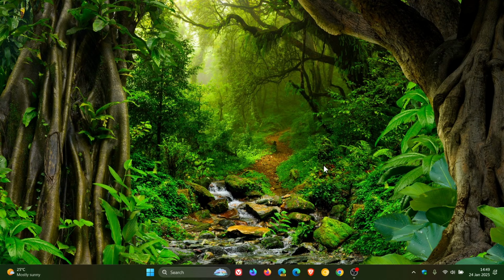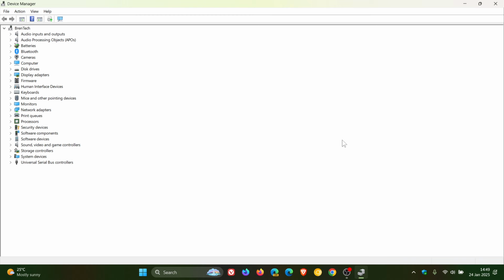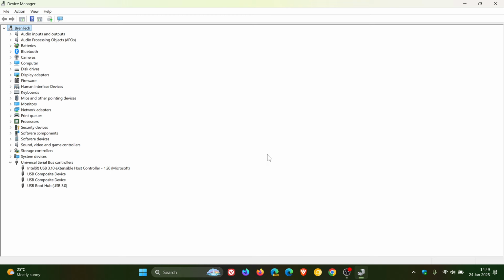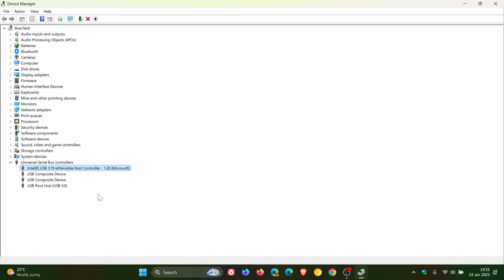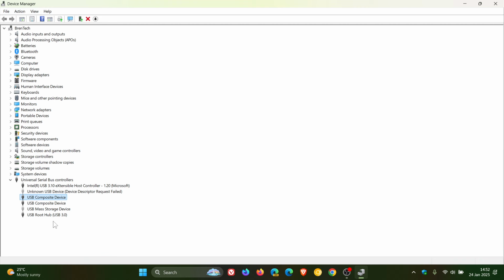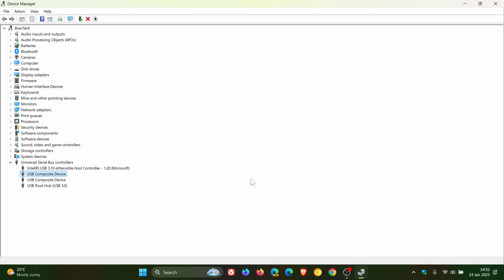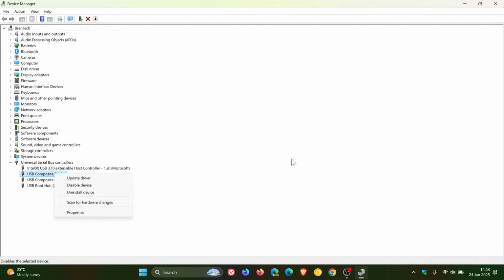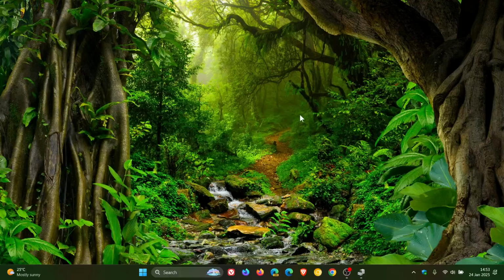How to Block USB Devices on Windows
If you don’t use any USB devices, you can block the USB ports on your computer.